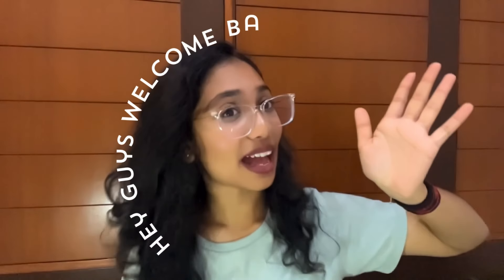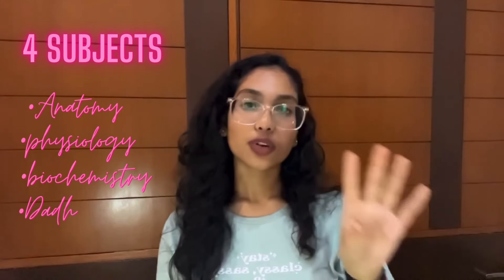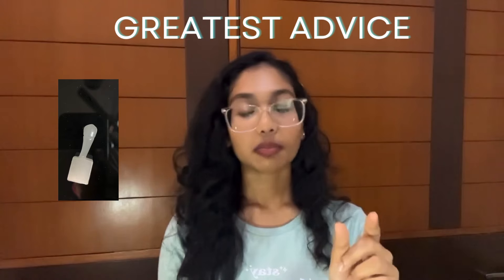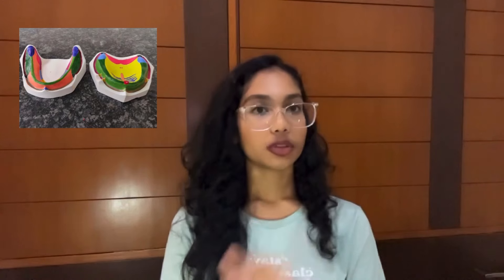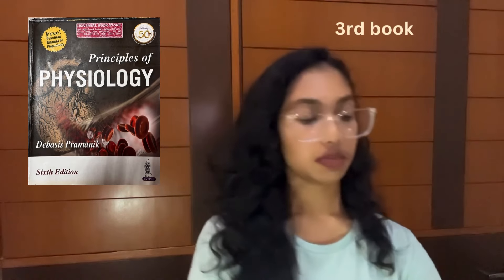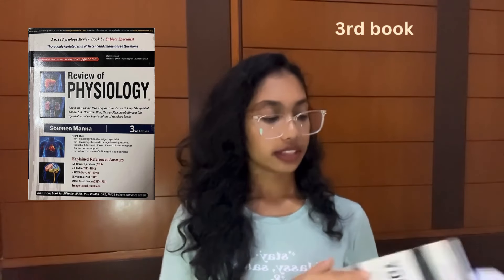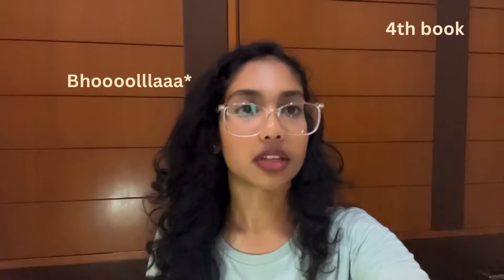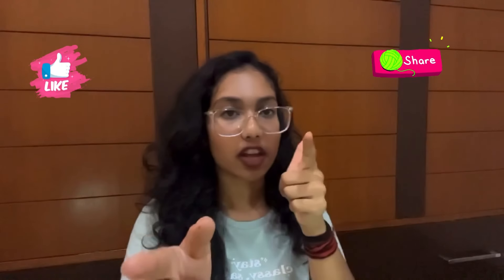What books to buy in 1st year of bds ? ☁️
Hey cutusss!!

This video is on what books to buy in your 1st year of bds .

U can buy them online or in book stores

1) human anatomy- B D CHAURASIA
2) biochemistry- U.SATYANARAYAN
3) physiology- DEBESIS PRAMANIK
4)DADH- a) wheelers
                 b) Orbans

Additional subject : dental materials

Carver and wax blocks for DADH practicals

To Astha’s aura 🧿

Musician: @iksonmusic